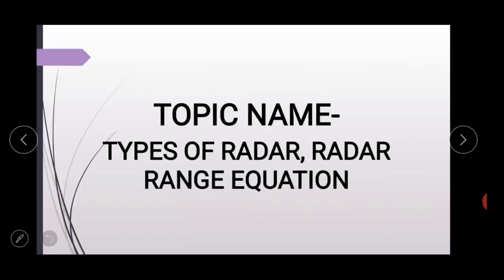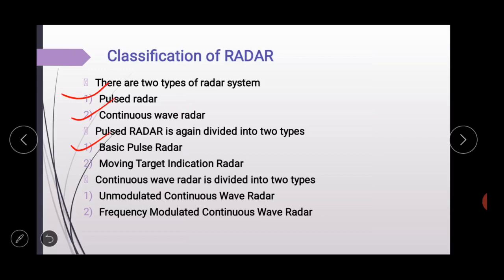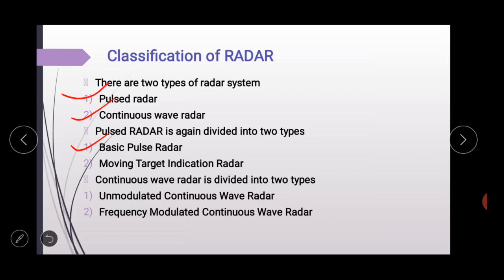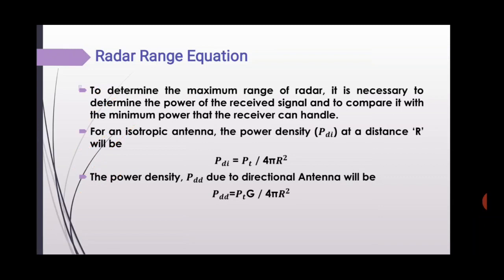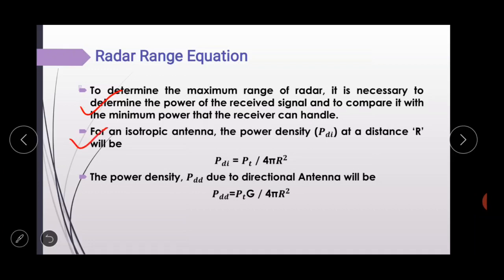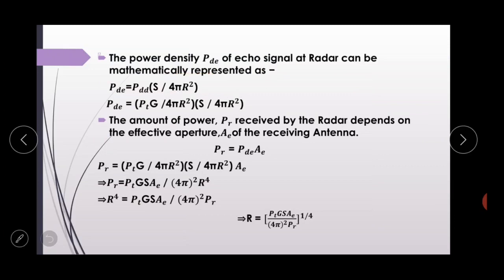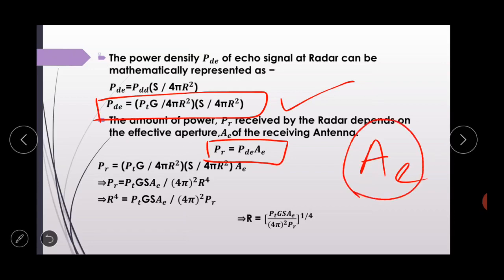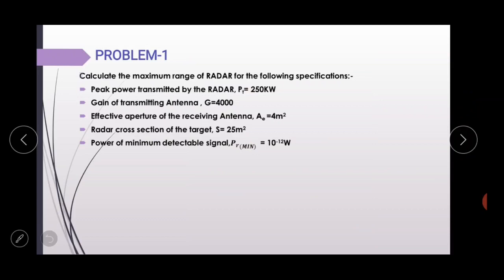Types of Radar and Radar Range Equation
6th sem E&TC